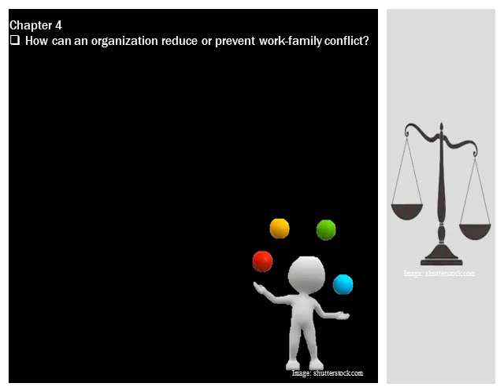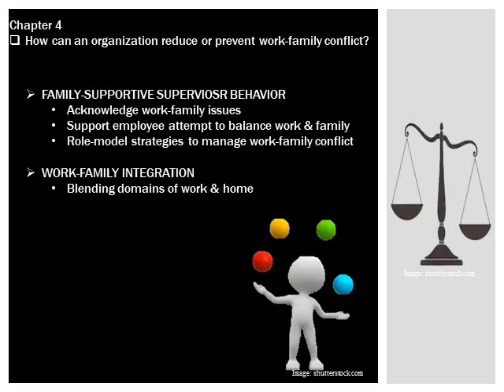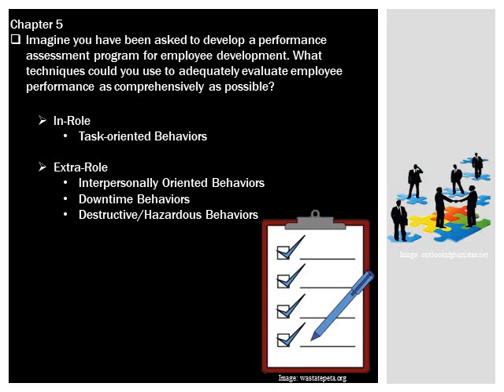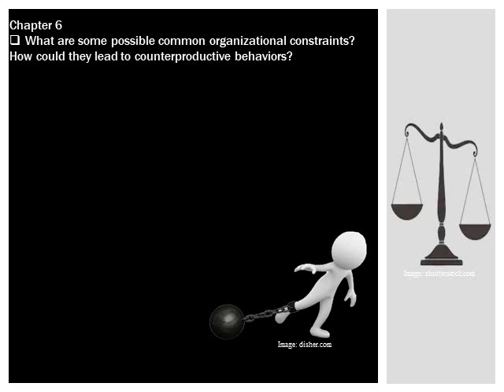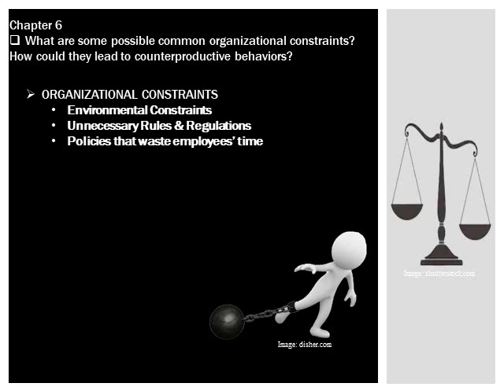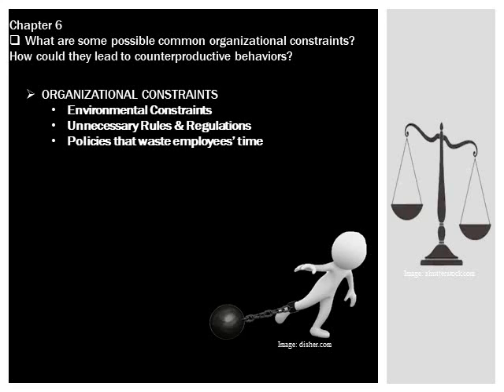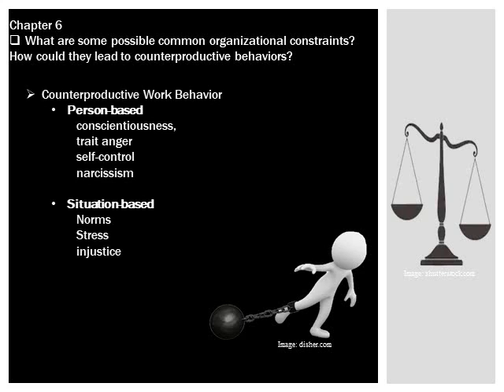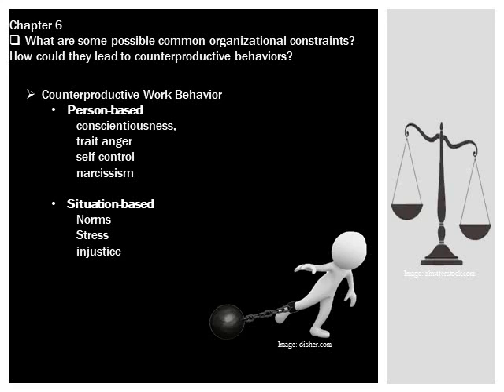Psychology I O Midterm Exam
Answering questions regarding I/O